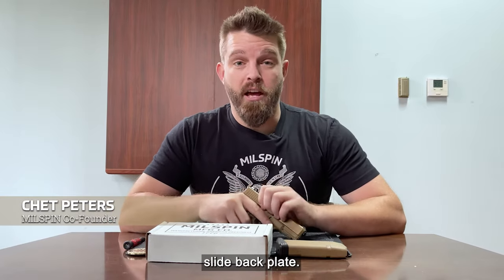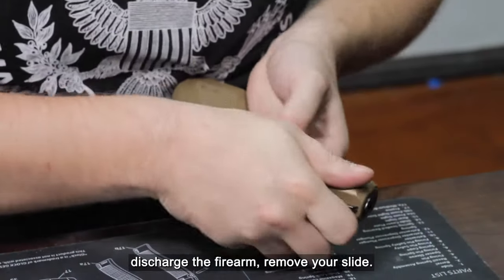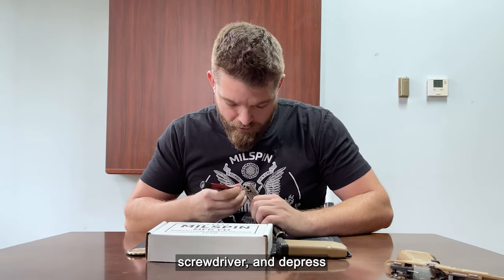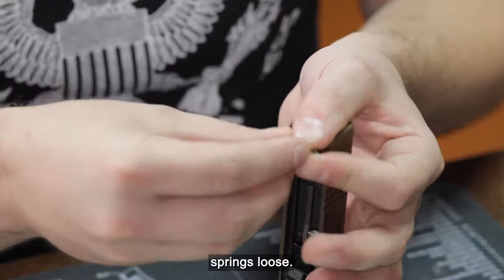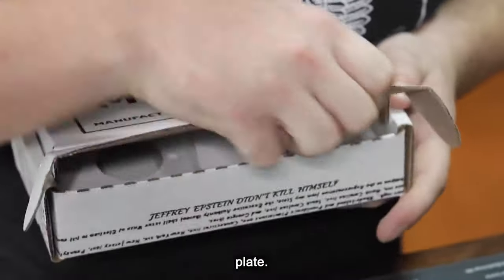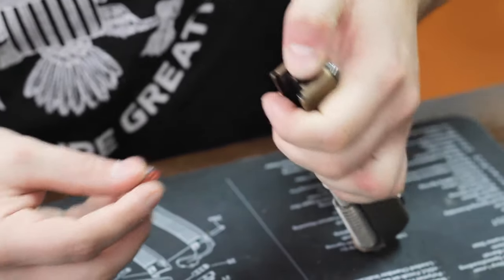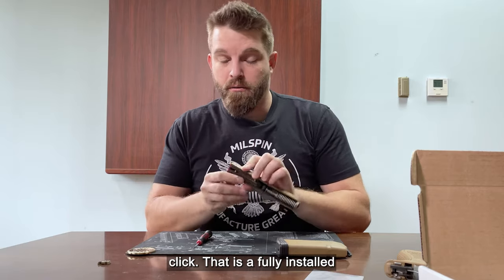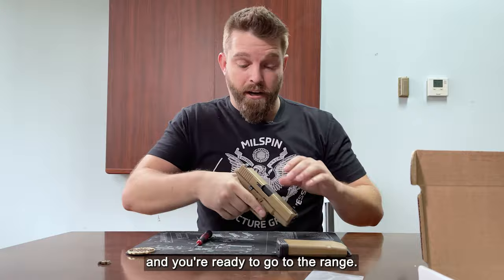MILSPIN How to install a Glock Slide Back Plate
Visit milspin.com to purchase our veteran crafted products.

1. Clear your weapon
2. Remove the slide
3. Depress the spacer sleeve
4. Slide the old plate off keeping your thumb over the springs
5. Depress spacer sleeve from the rear of the slide
6. Insert new back plate
7. Depress ejector spring
8. Complete the install with an audible click into place.